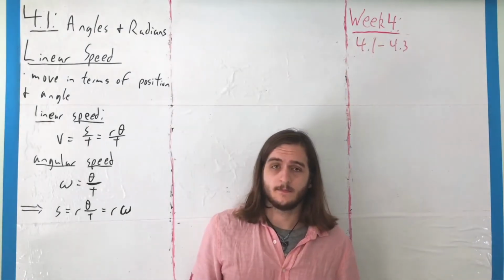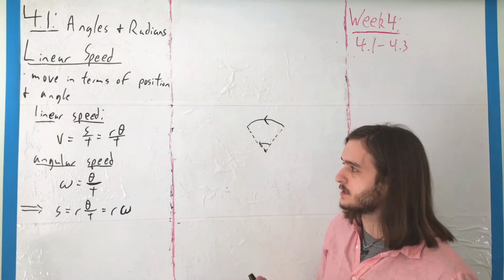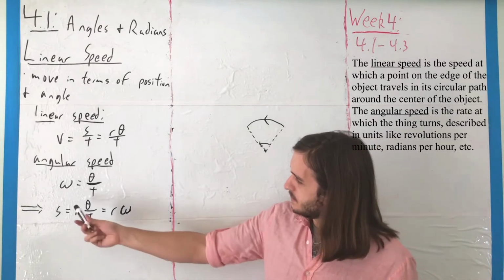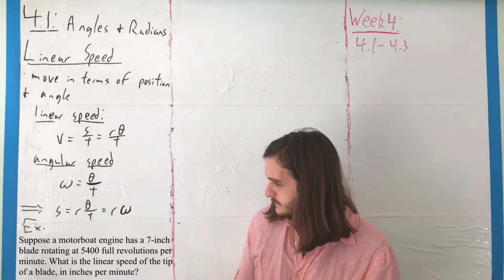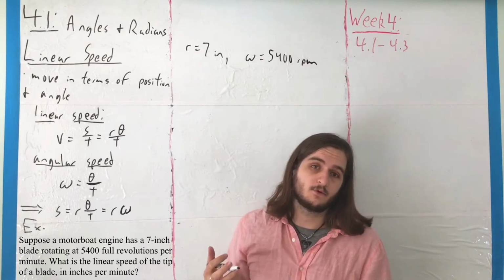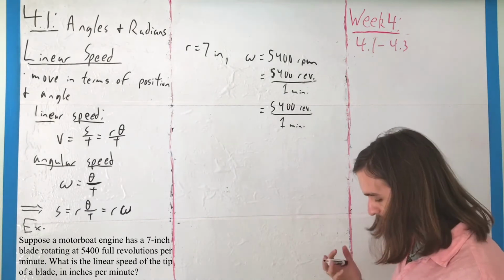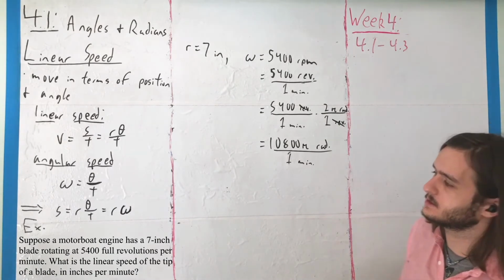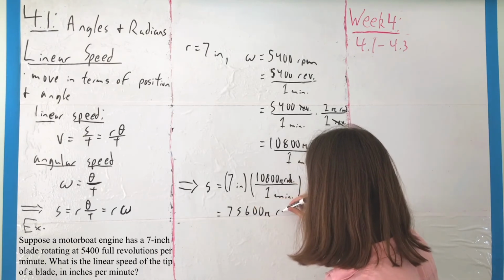4.1: Linear Speed